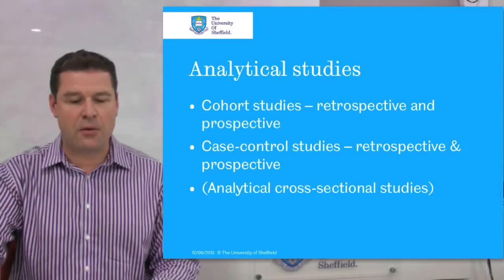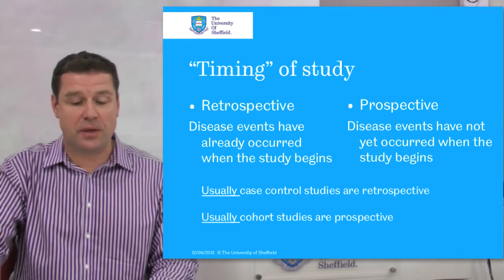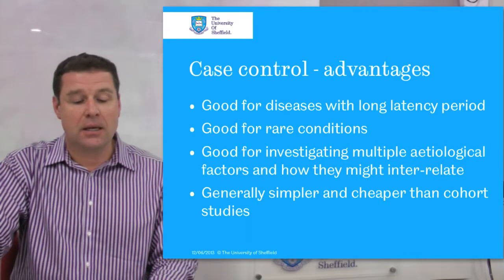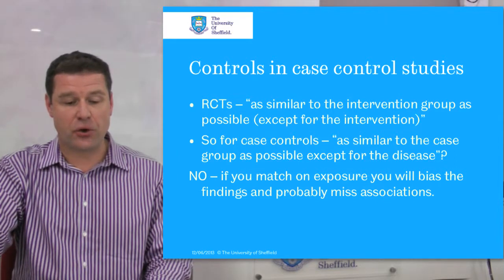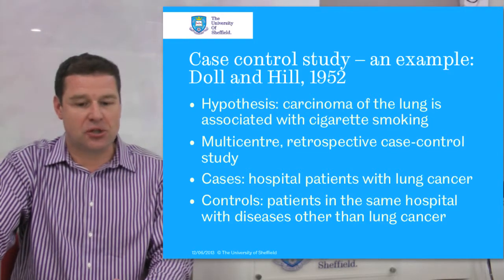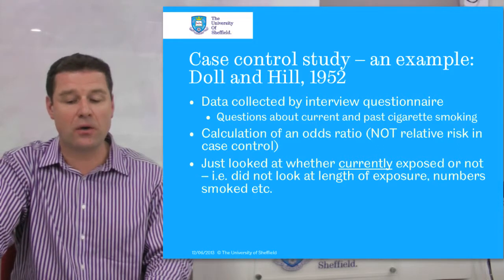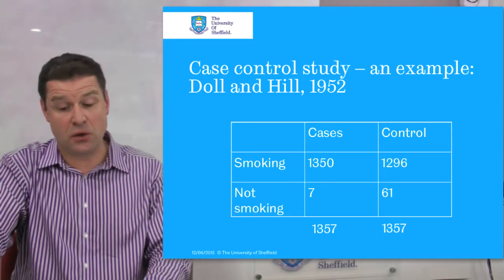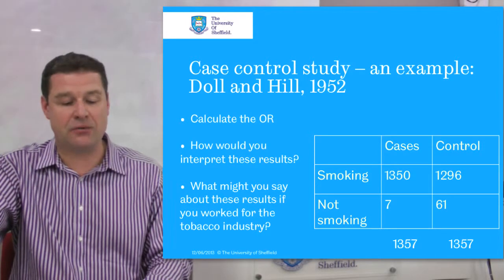Quasi non experimental designs part 5: Case Control Studies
- Case Control Studies
 - Case Control v Cohort
 - Advantages and Disadvantages of Case Control studies
 - Controls in case control studies
 - An example Case Control Study: Doll and Hill, 1952